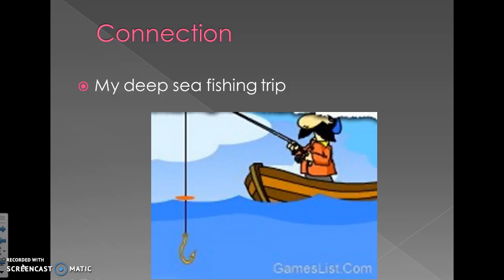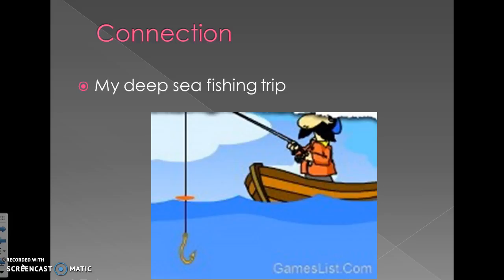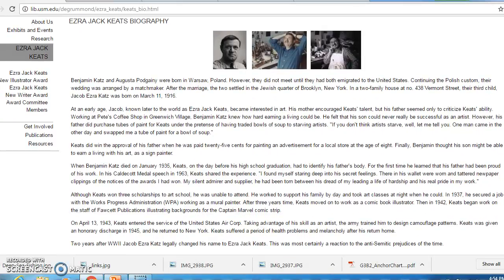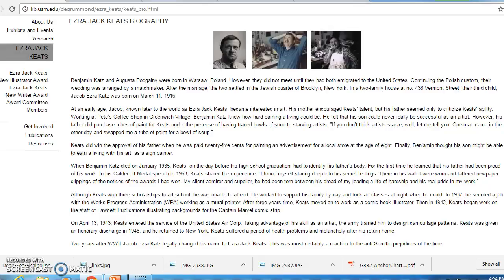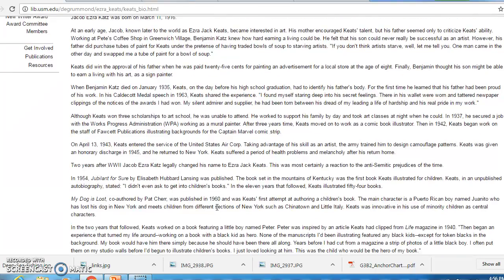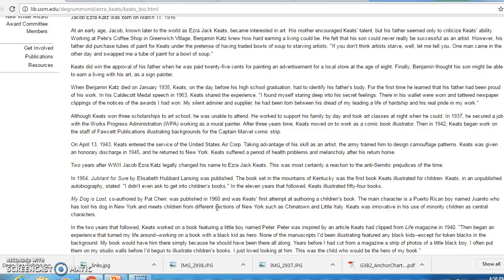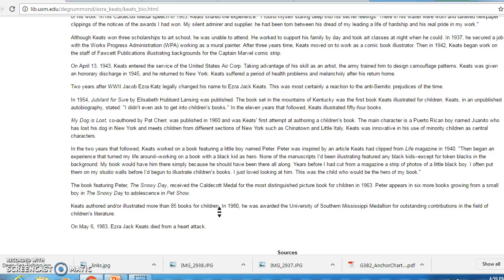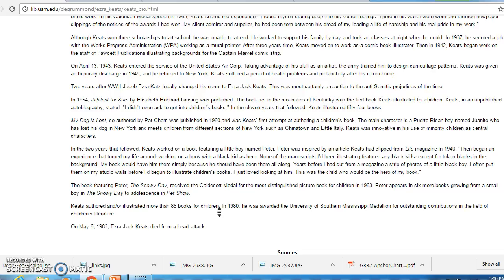Narrative Nonfiction Minilesson